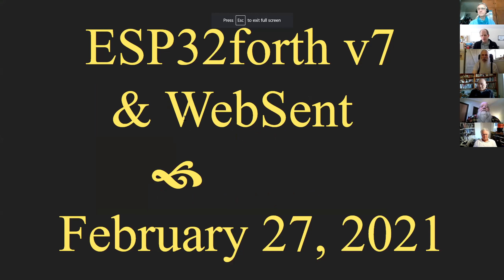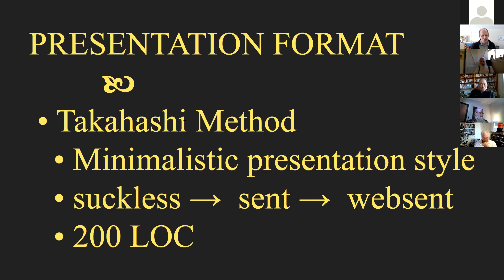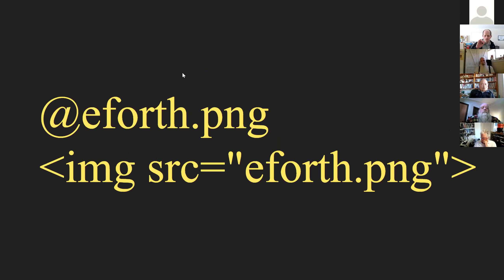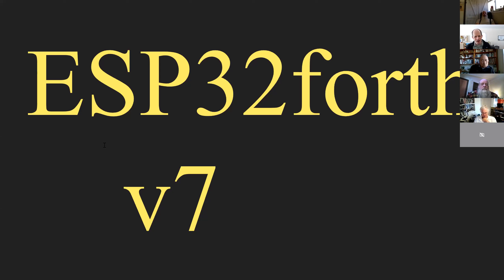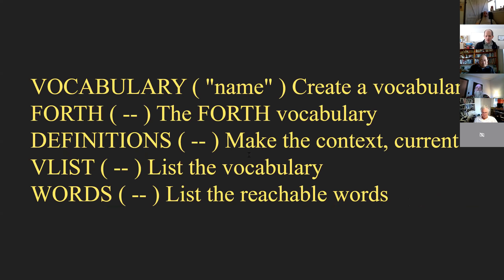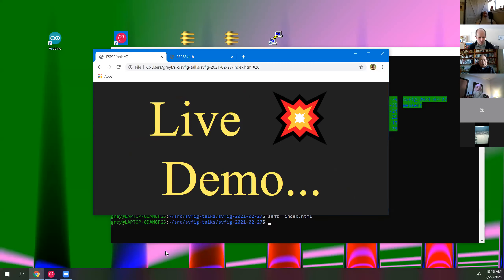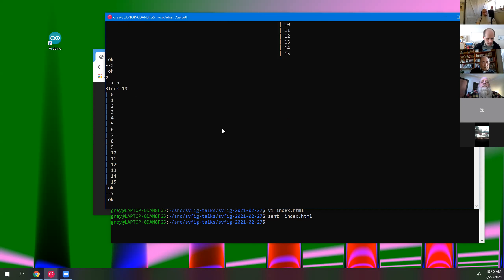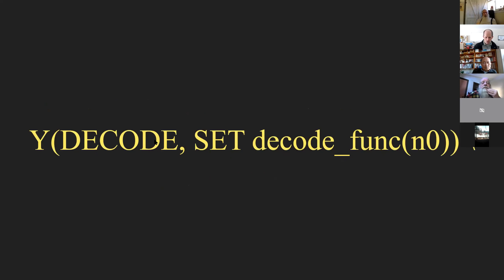2021-02-27 - ESP32forth v7 & WebSent - Brad Nelson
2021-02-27 - ESP32forth v7 & WebSent - Brad Nelson
SVFIG Meeting via Zoom